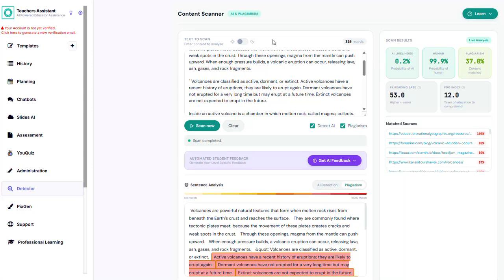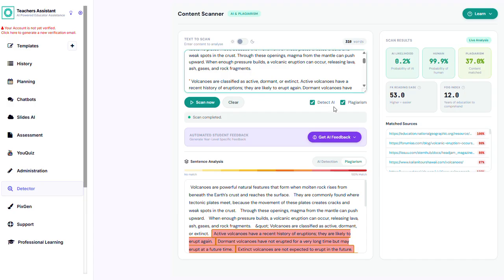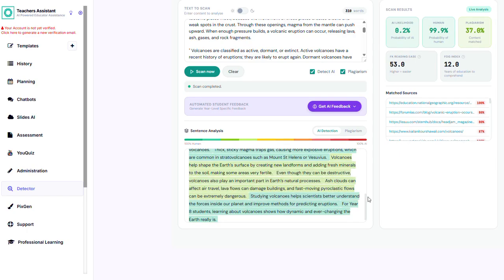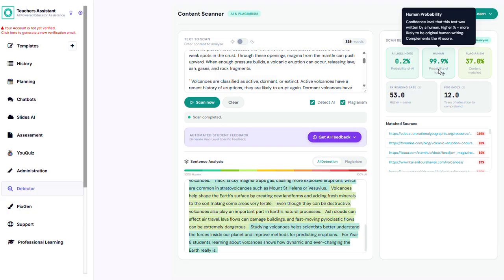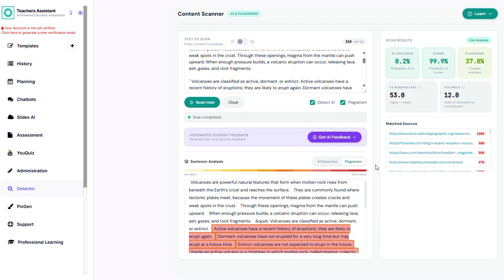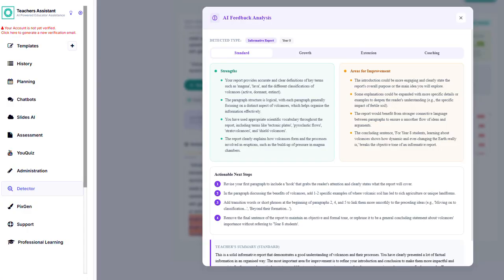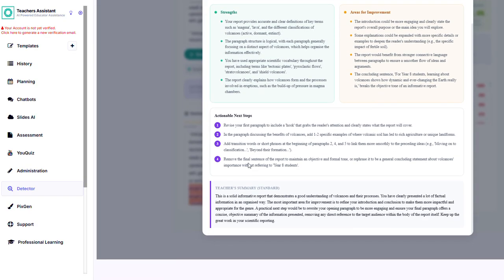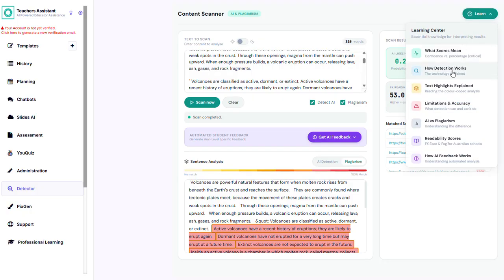Detector Tutorial Walkthrough @TeachersAssistantAI Australia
Full AI integrated content scanning system. Scanning text for AI and Plagiarism just got a whole lot easier with Detector with integrated AI feedback for educators to authentically support you in managing your workloads.